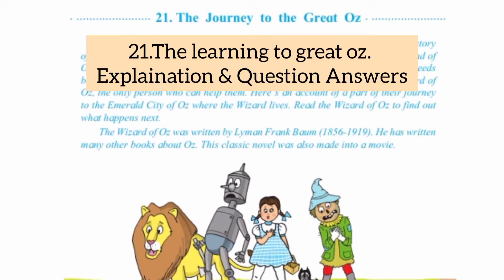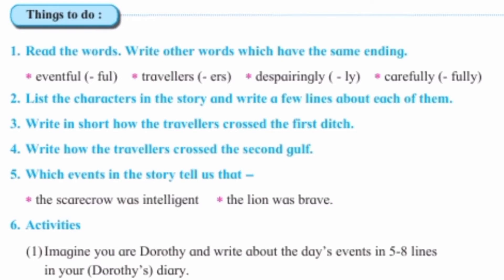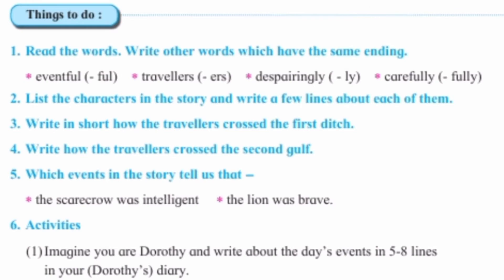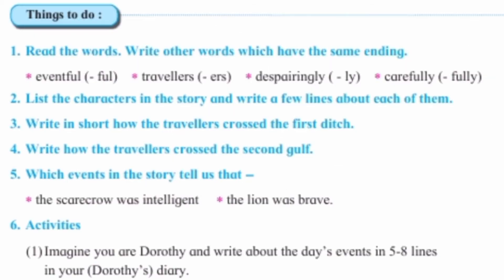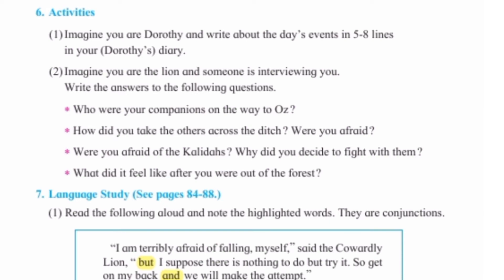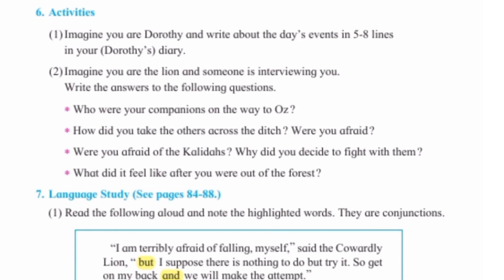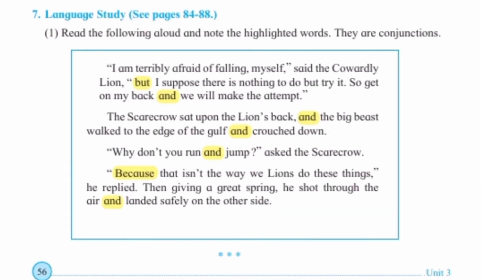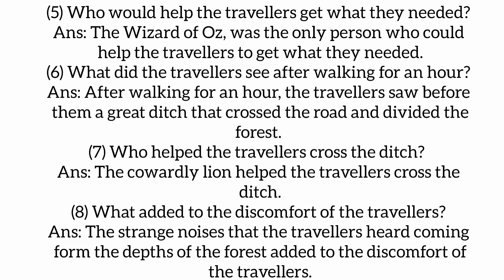21. The learning to the great oz Question answer